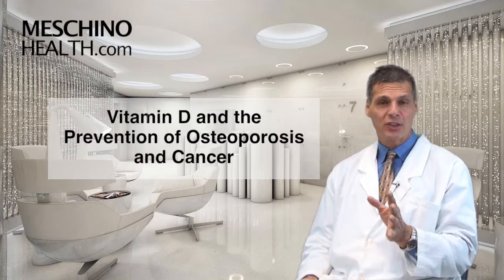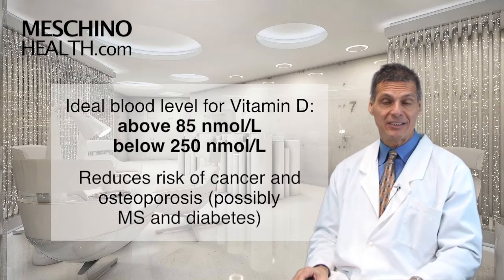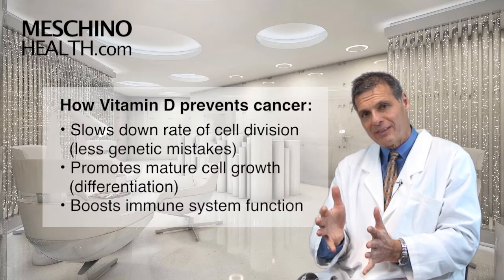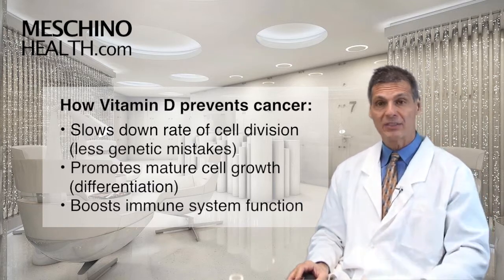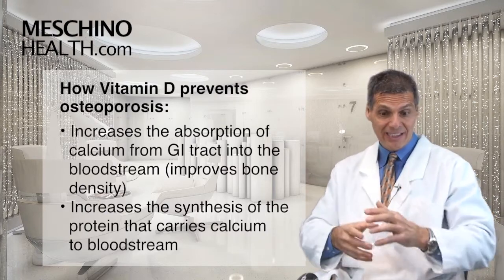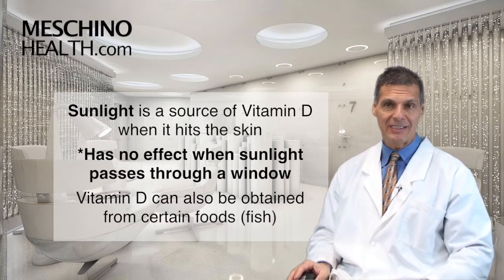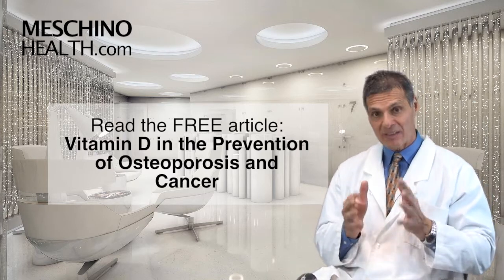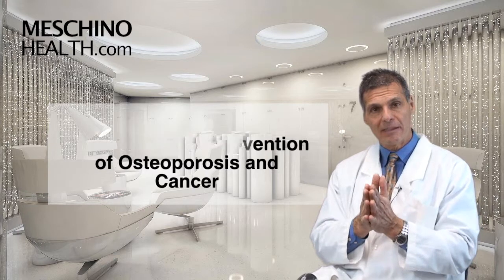Vitamin D: Prevention of Osteoporosis & Cancer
Learn how vitamin D can help prevent osteoporosis & cancer. Dr. Meschino briefly explains the role & science behind studies that have shown vitamin D to help prevent osteoporosis & cancer. to read Dr. Meschino's full article on this topic.